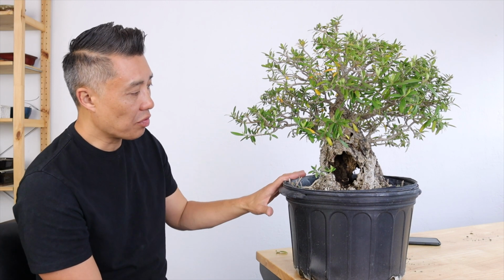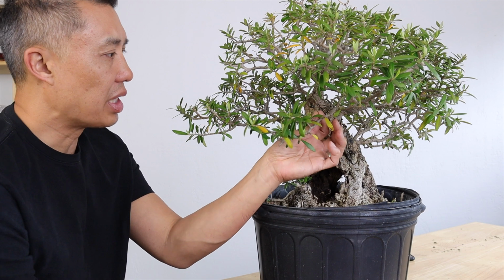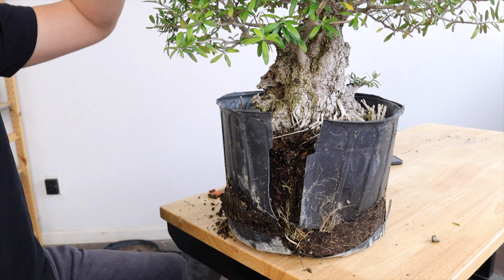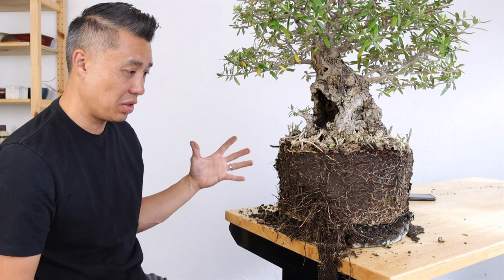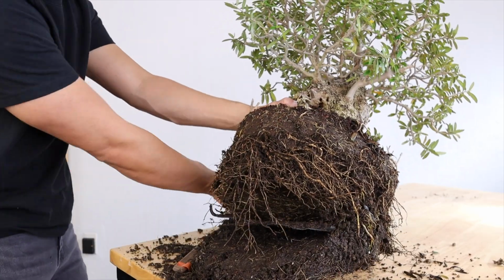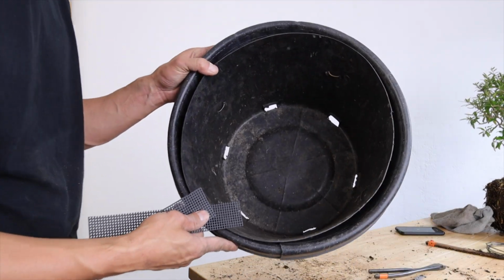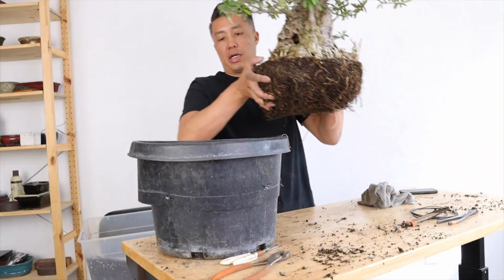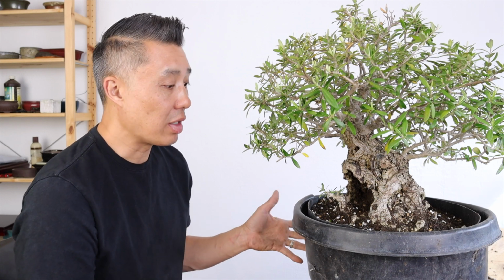Troubleshooting Bonsai Tree Material : Poor Spring Growth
In this video, Jason brings over an older olive bonsai tree that isn't developing as nicely as it should. He talks about how to troubleshoot your tree to see what may be the cause of the problem and how to address issues in order to improve the growth on a bonsai tree.